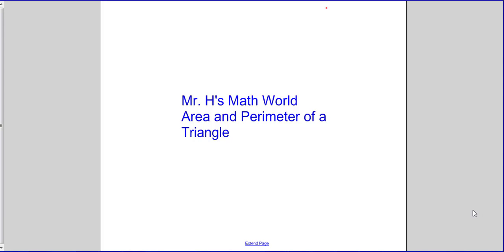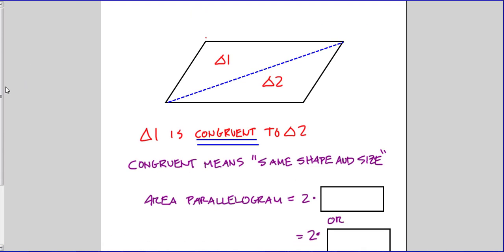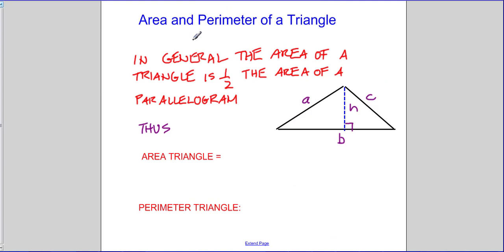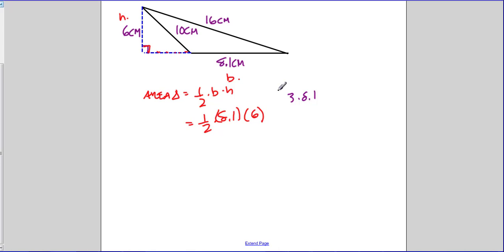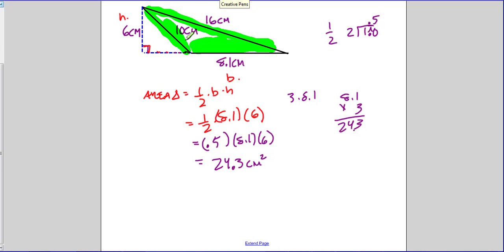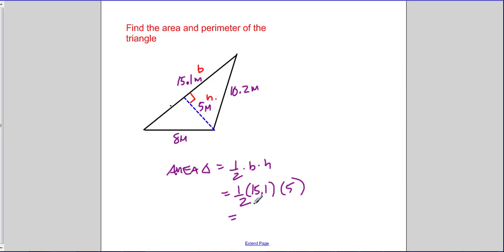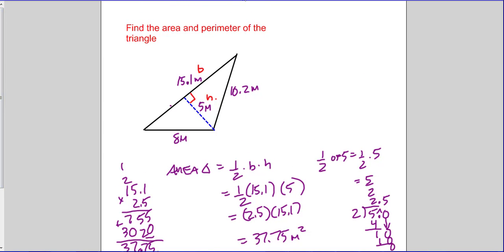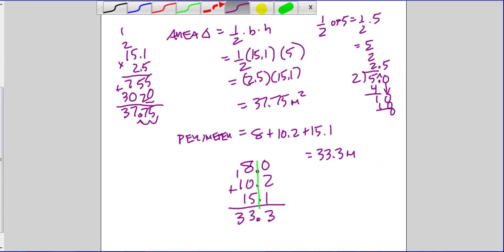Area and Perimeter of a Triangle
This video derives the area formula for a triangle by taking 2 identical triangles and forming a parallelogram from them. Previously it was shown that the area of a parallelogram is base times height. After deriving the triangle formula for area and perimeter i present a few example problems.